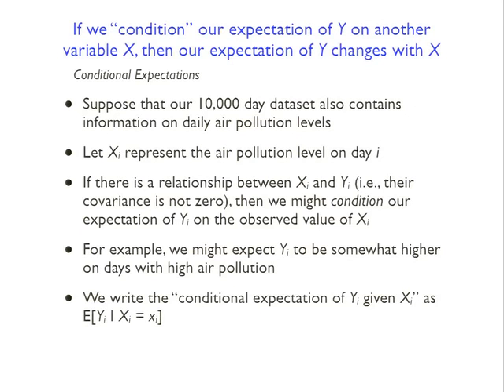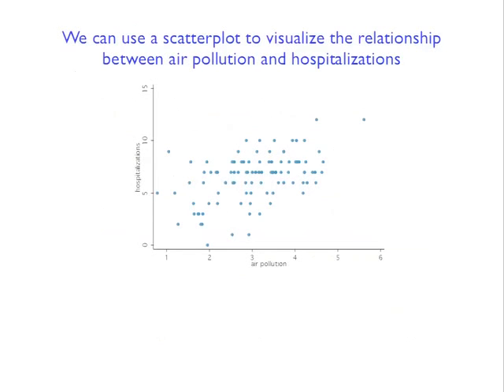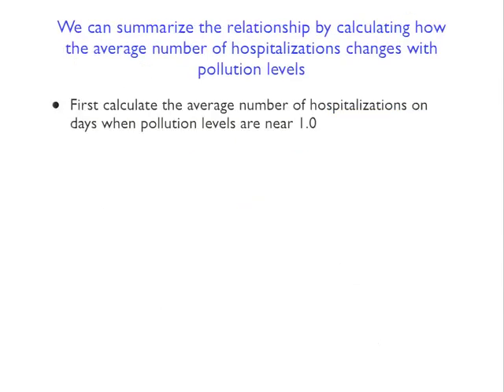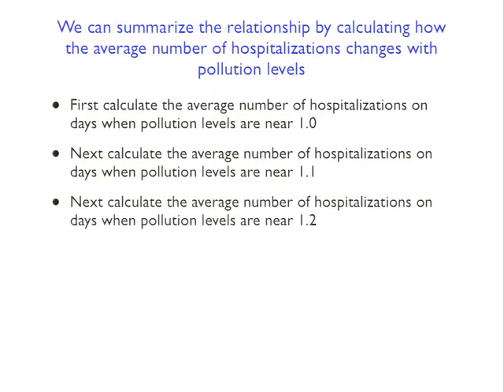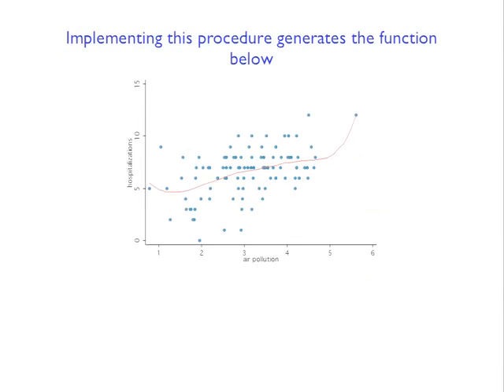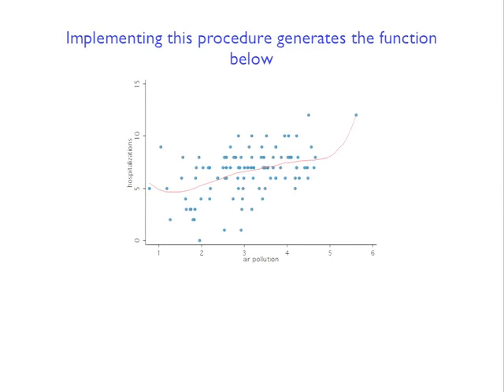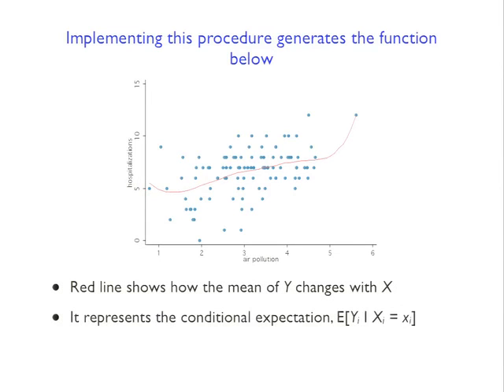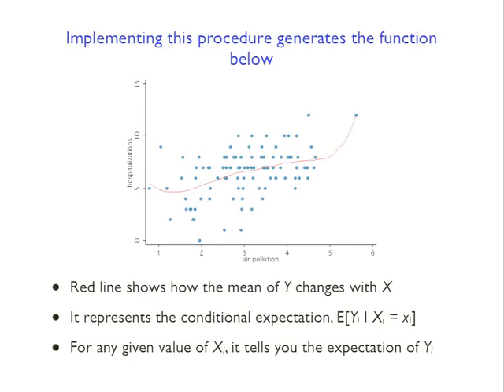11 2012 09 17 Lecture 10001